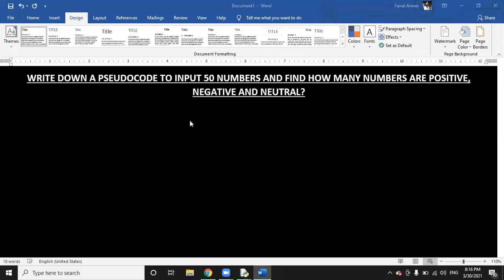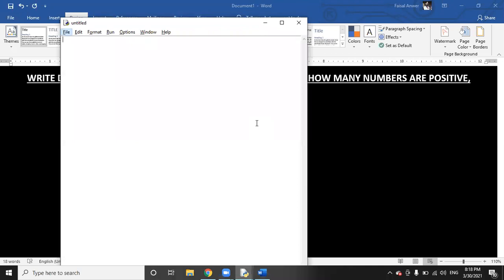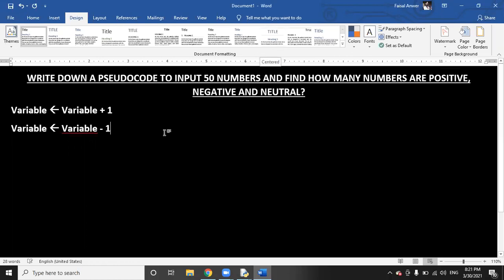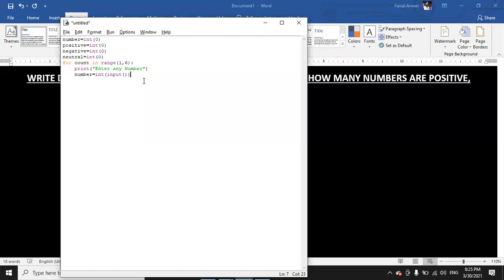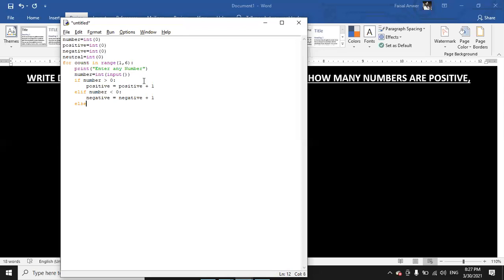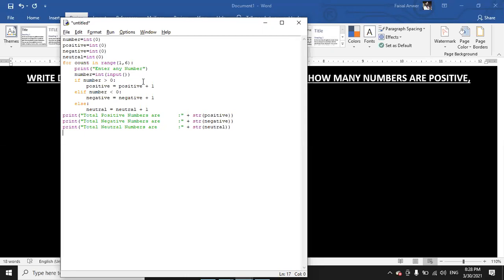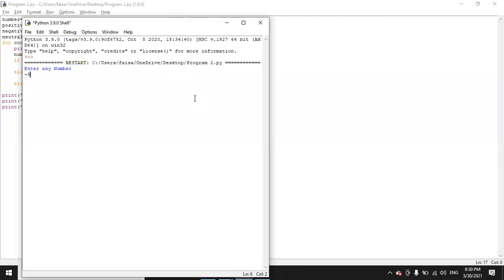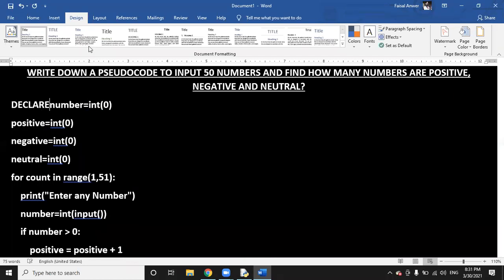Counting of Positive, Negative and Neutral Numbers separately.....